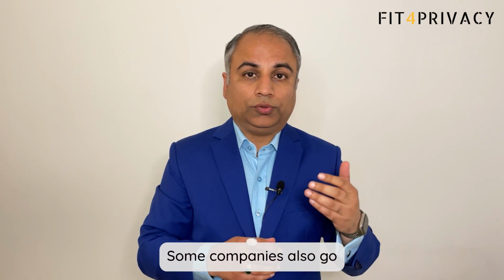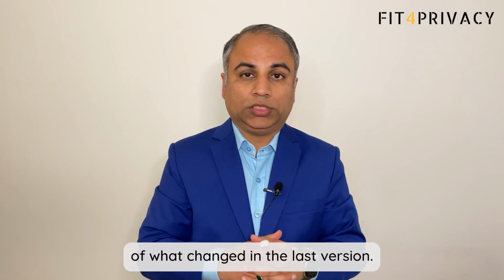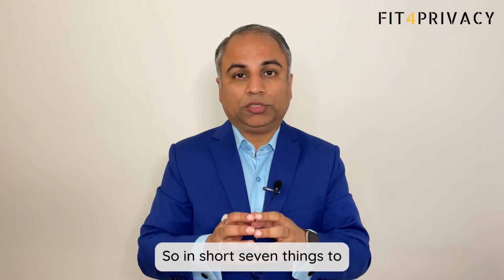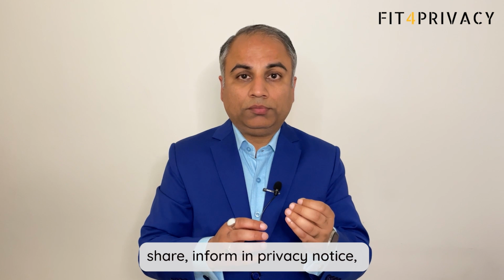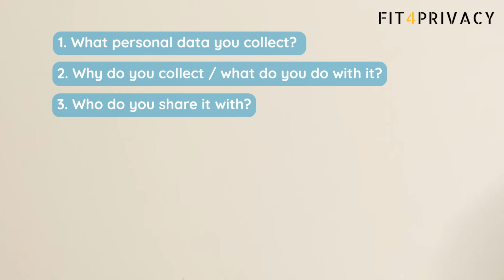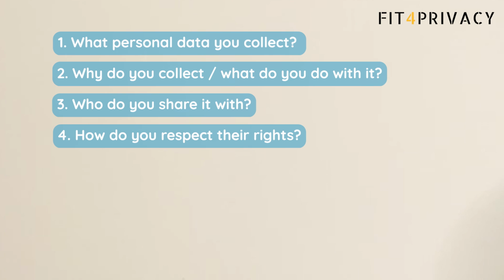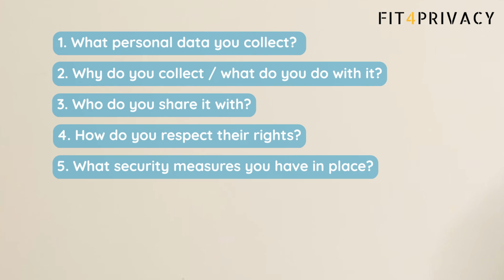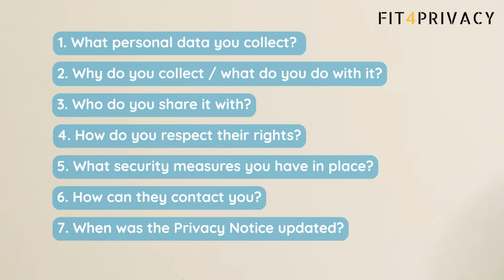What is a Privacy Notice? What does GDPR require you to include in Privacy Notice??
In GDPR, a privacy notice is a document that explains how an organization collects, uses, and shares personal data. In this video, we answer the question "What is a Privacy Notice" and more.

Legitimate Bases Video:
GDPR: What Are The Six Legal Bases For Processing Personal Data?

Content:
00:00:00 Intro
00:01:01 What Is A Privacy Notice?
00:01:31 Does Your Company Need One?
00:02:33 Is It Different From A Privacy Statement or Privacy Policy?
00:03:57 What Does A Privacy Notice Contain?
00:08:00 How Do You Create A Good Privacy Notice?